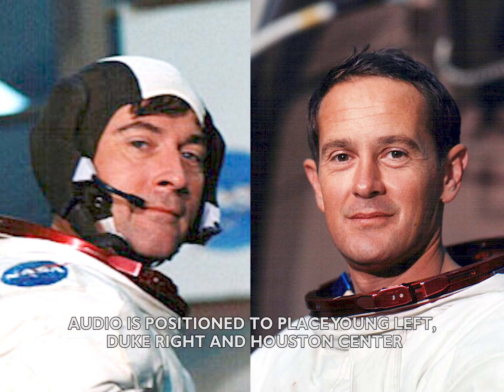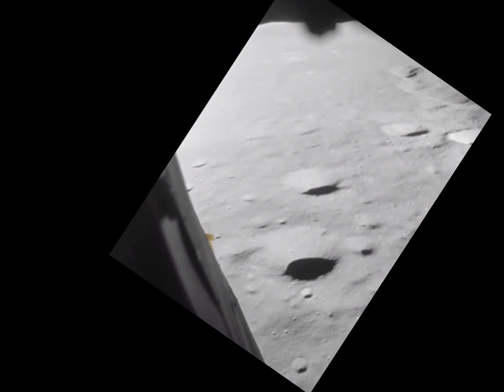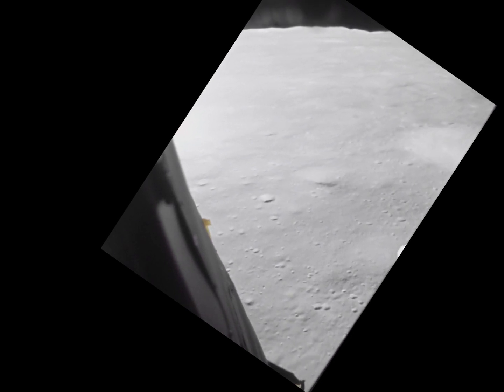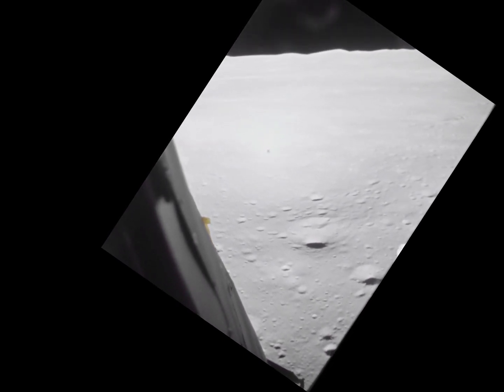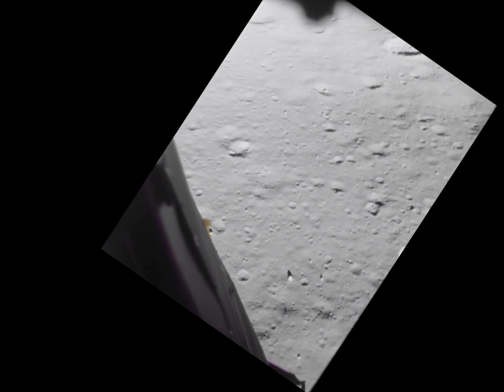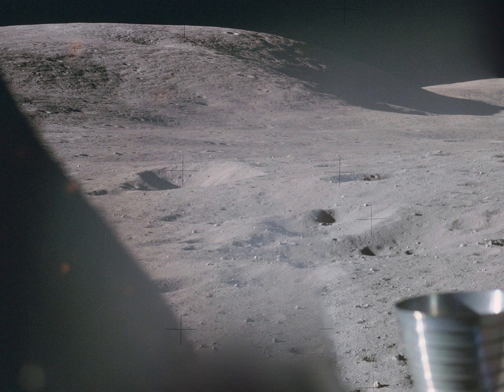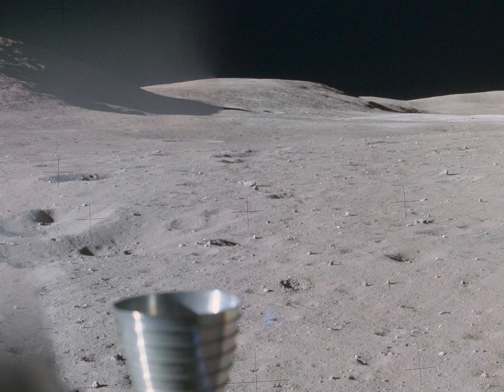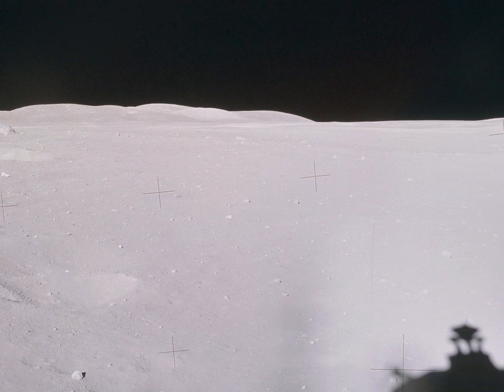APOLLO 16 Landing at the Descartes Highlands (1972/4/21) - Real Speed, AI Interpolation, HD, Stereo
Footage of Apollo 16 landing at the Descartes Highlands  (April 21, 1972), speed corrected and with synchronized audio. Audio was panned, placing the astronauts full left or right and mission control center.

A landing site panorama is shown at the end of the video.

Original footage was taken as 12 frames per second. Here is was interpolated using DAIN AI to the cinema standard 24 fps. The frame was rotated according to camera position on the forward Lunar Module window.
Research, editing and color correction by Retro Space HD.

Apollo 16 landed on the Descartes Highlands. The site was chosen to allow the astronauts to gather geologically older lunar material than the samples obtained in three of the first four Moon landings, which were in or near lunar maria. Samples from the Descartes Formation and the Cayley Formation disproved a hypothesis that the formations were volcanic in origin

John Young and Charles Duke spent 71 hours on the lunar surface, during which they conducted three extra-vehicular activities or moonwalks, totaling 20 hours and 14 minutes. The pair drove the Lunar Roving Vehicle for 26.7 kilometers (16.6 mi)

Asbjørn
Bill Hurley
Darcy Barrett
Ellie Burack
Francis Bernier
Gary Smith
Gio Pagliari
Jan Strzelecki
Jeff Pleimling
Jules E
Nathan Koga
Nathan Westwick
Noah Soderquist
Ryan Hardy
Scott Manley